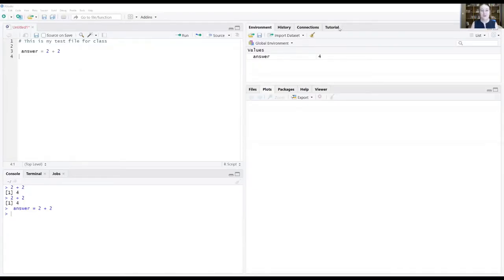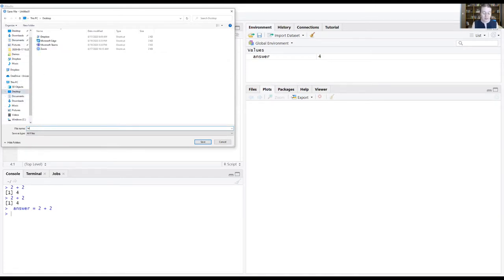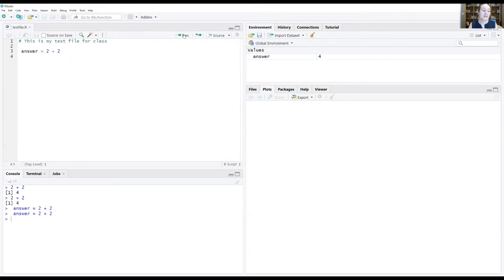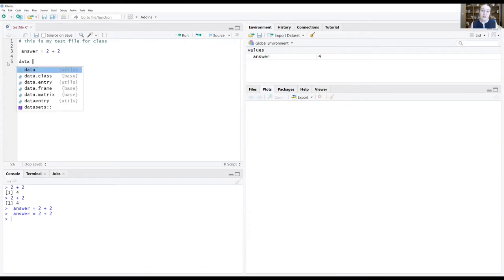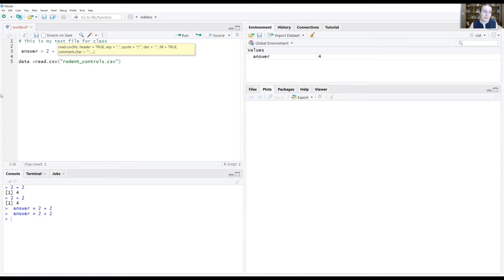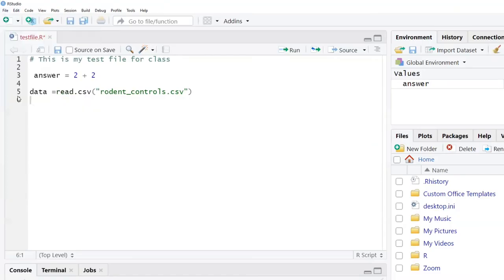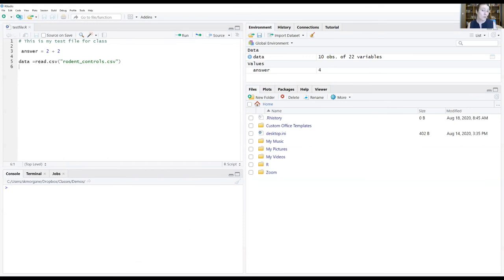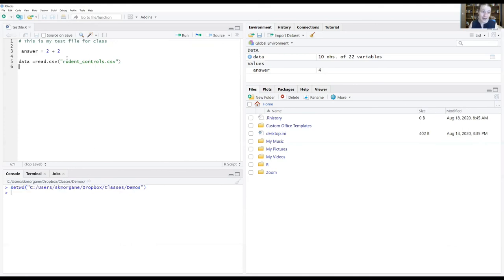Saving Rscripts and Setting the Working Directory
Discusses how to save Rscripts and setting the working directory for easy data import for class